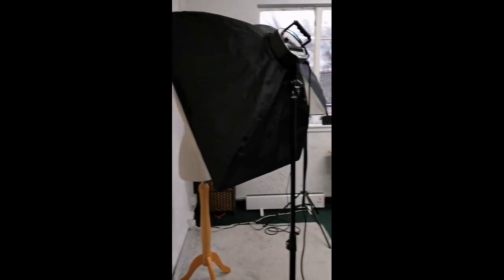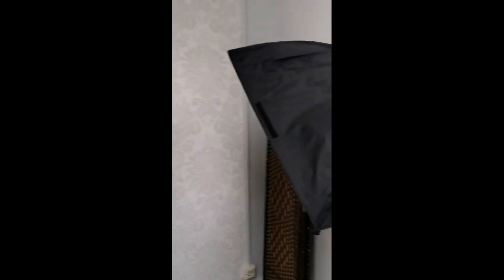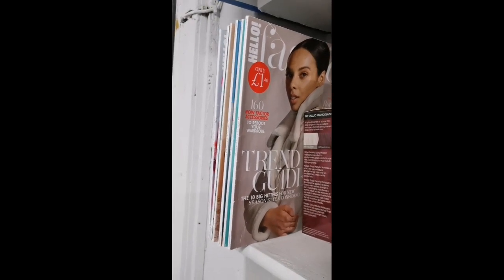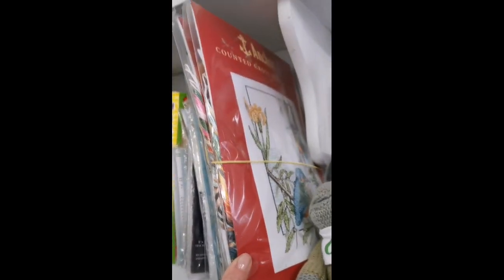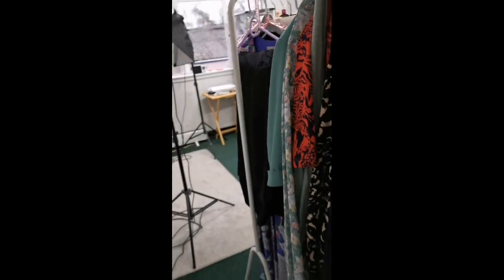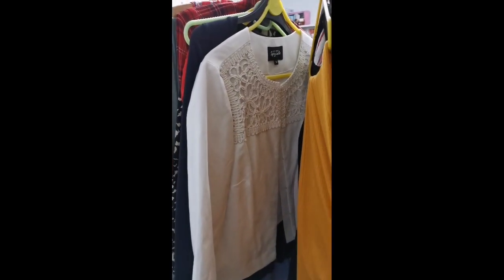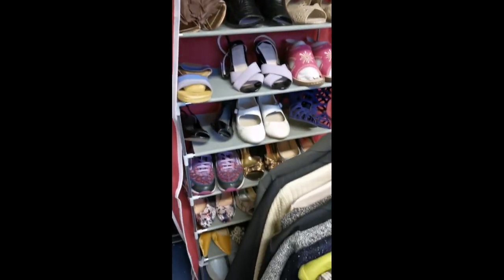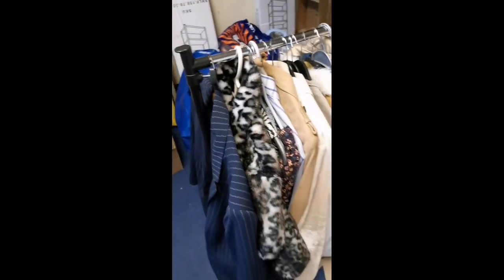My Work Space as a Ebay Reseller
Take a Look Around my Work Unit & What I sold On January The 1st